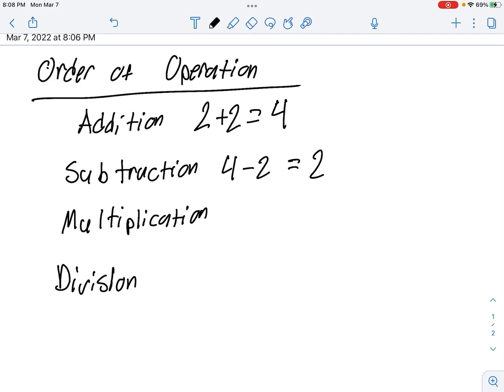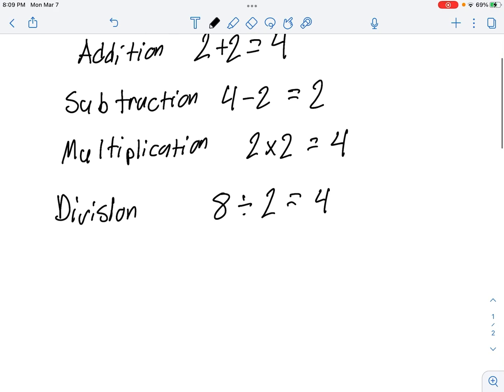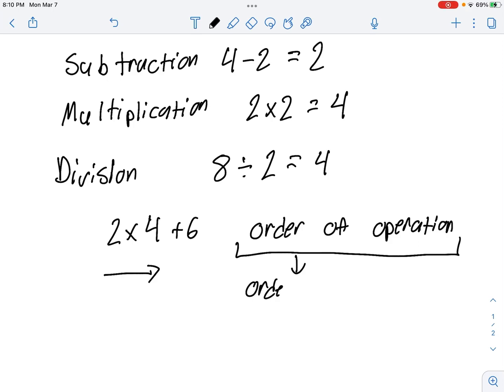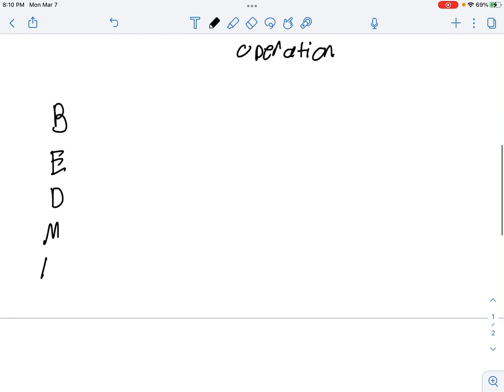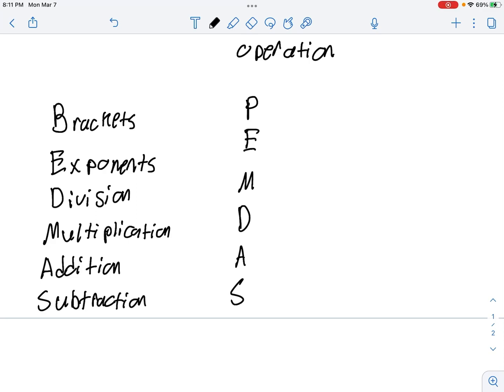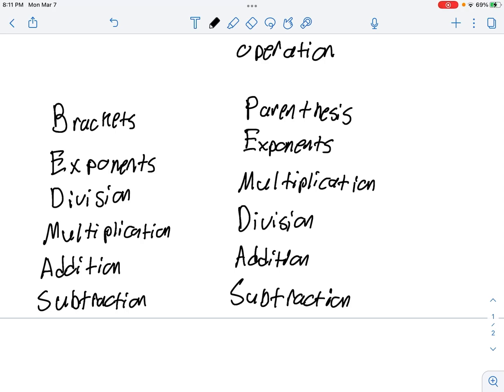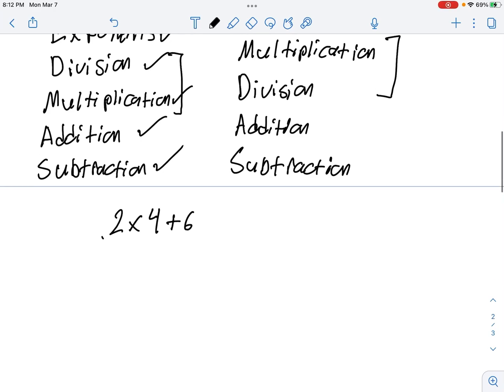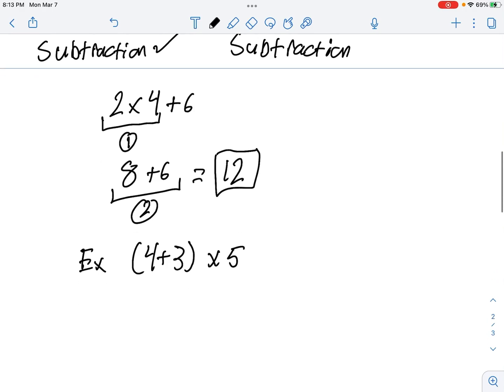Order of Operations 1 (BEDMAS/PEMDAS)